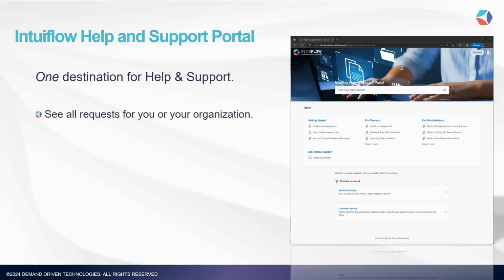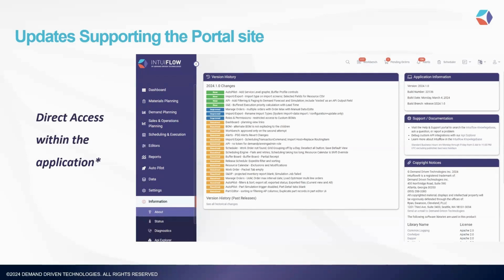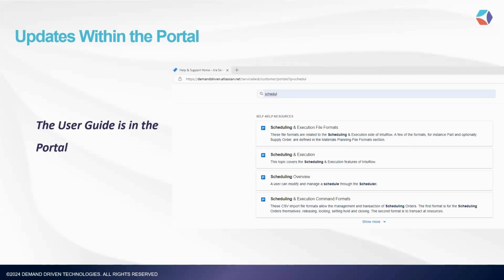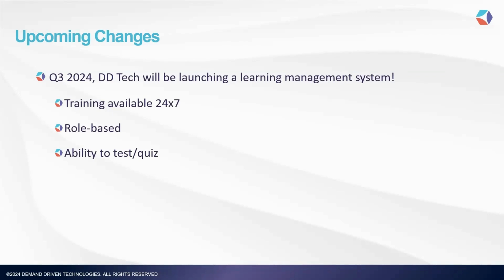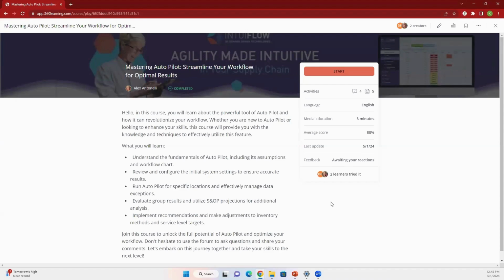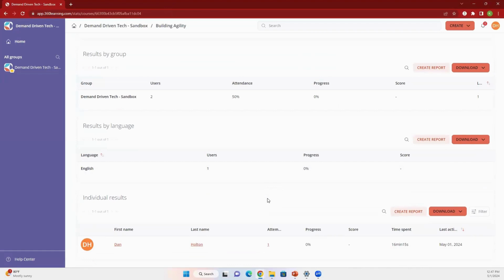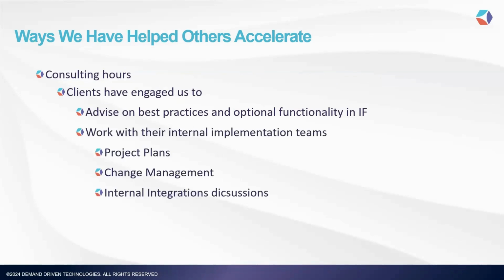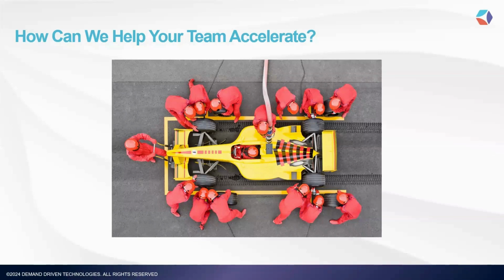Accelerate 2024 | Accelerating Client Capabilities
This comprehensive presentation from Dan Holton at the Accelerate 2024 conference in Atlanta, GA highlights our latest innovations and tools designed to accelerate client capabilities. Key features include the Intuiflow Help and Support Portal, offering direct access to knowledge base content, request forms, and release notes, ensuring seamless user assistance. Upcoming changes feature the launch of a role-based Learning Management System, providing round-the-clock training, testing, and certification opportunities. We also introduce our Health Checks, which leverage analytics to identify inventory and service improvements. Discover how our consulting services can guide best practices, internal integrations, and change management to help your team thrive. Dive into the details and see how Demand Driven Technologies is committed to driving your success in 2024 and beyond.

Over 10 years ago, Demand Driven Technologies launched Replenishment+, the world’s 1st DDMRP software. Now known as Intuiflow, our comprehensive cloud-based software leverages demand driven methods throughout its materials planning, sales and operations planning (S&OP), and production scheduling capabilities, using AI/ML for greater agility.